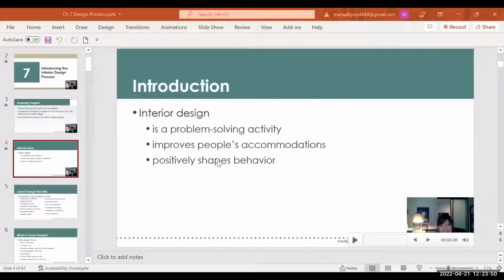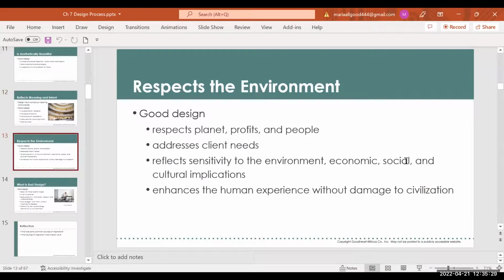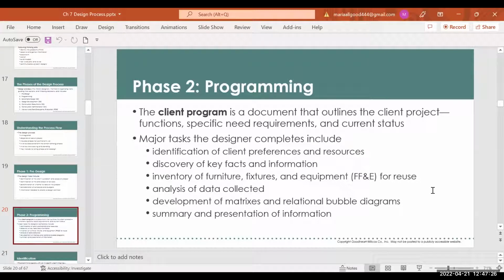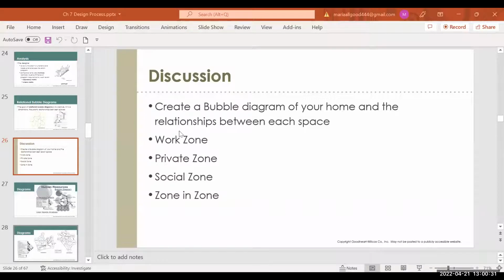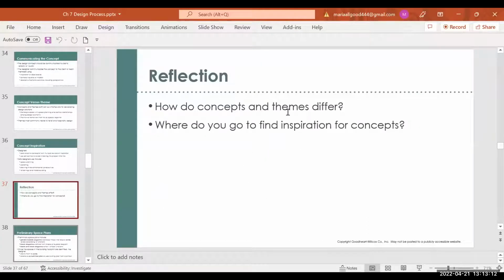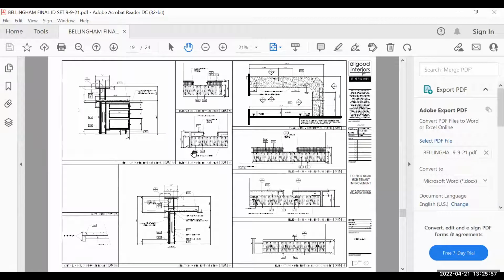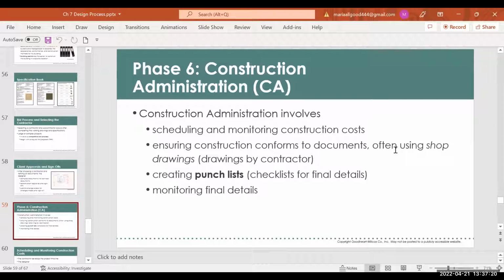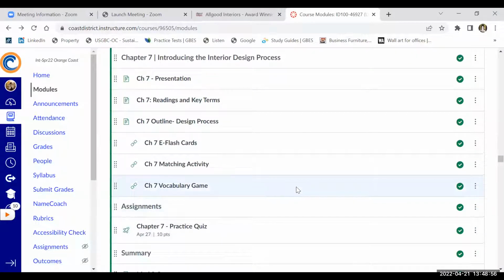Design Process-Phases of Interior Design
Lecture on an overview of the phases of Interior Design